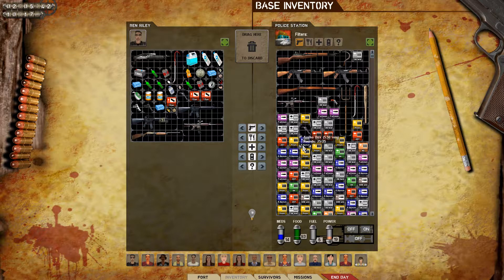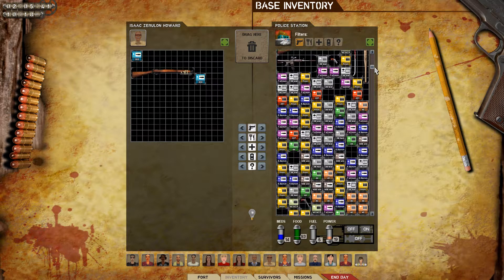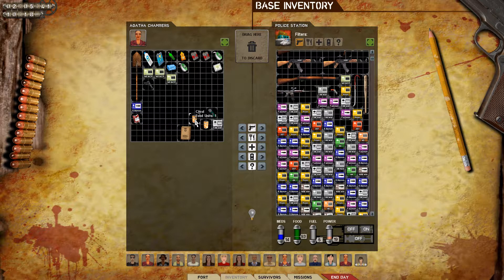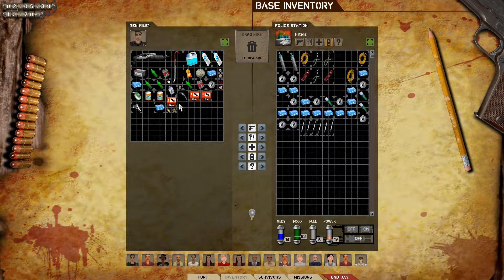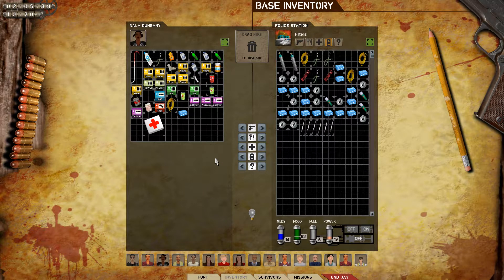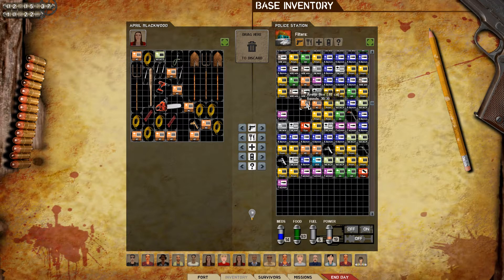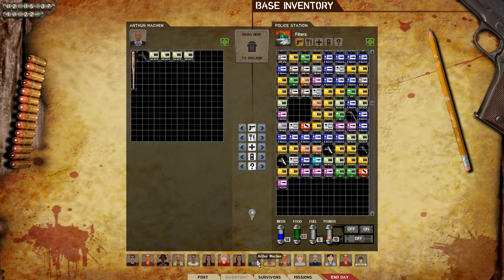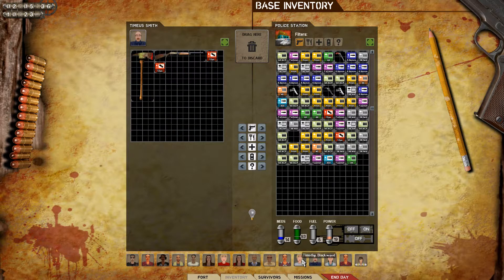Fort Zombie pt 26 "all admin inventory and such"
Fort Zombie is a epic base defense zombie survival. I am new to Fort Zombie so leave some comments to help me survive!